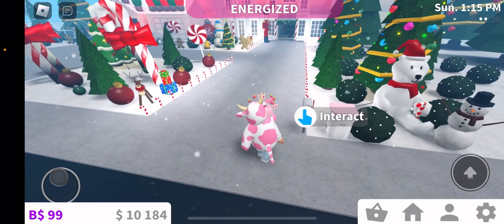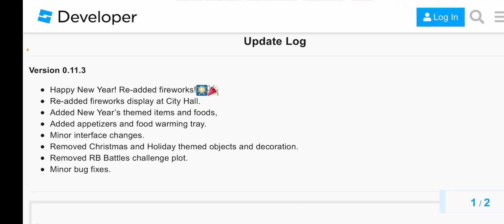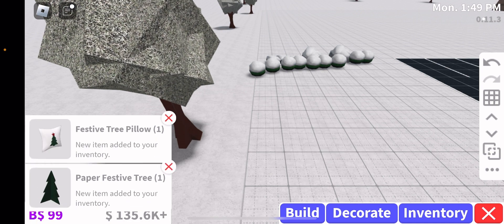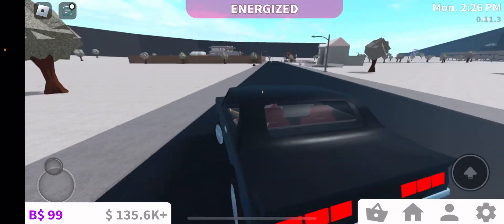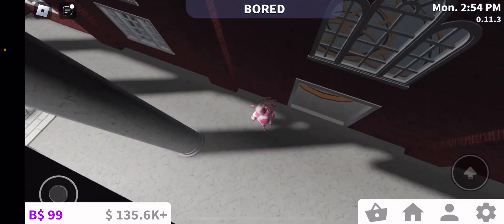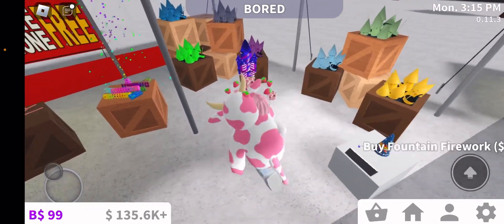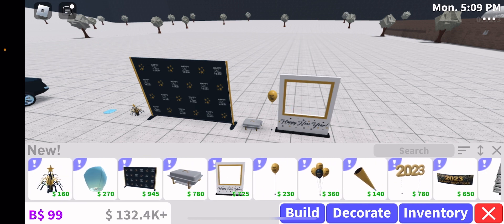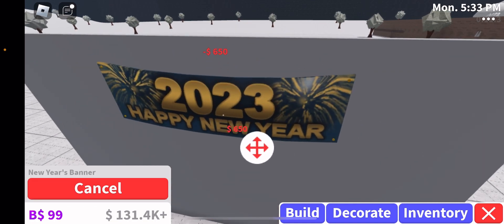NEW YEARS UPDATE IN BLOXBURG 0.11.3!!!